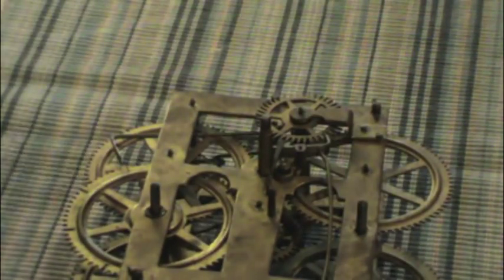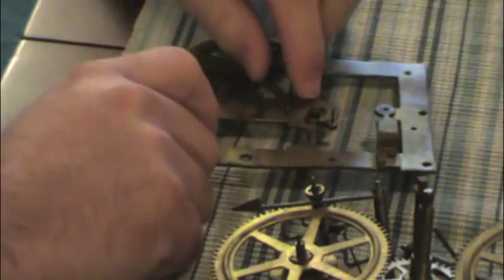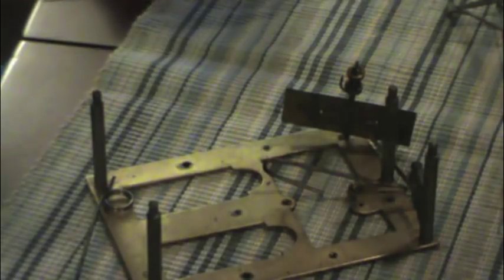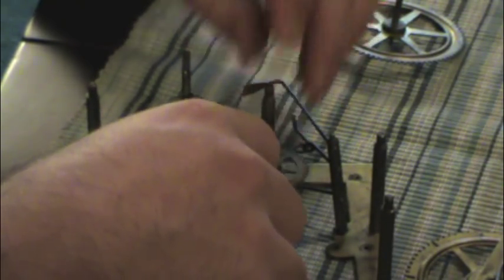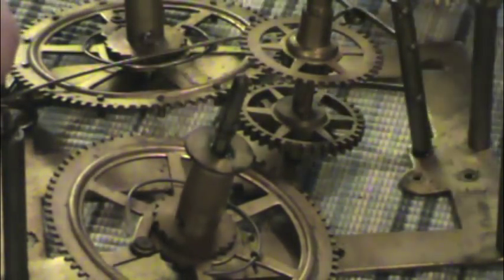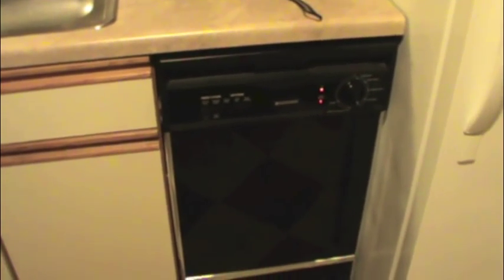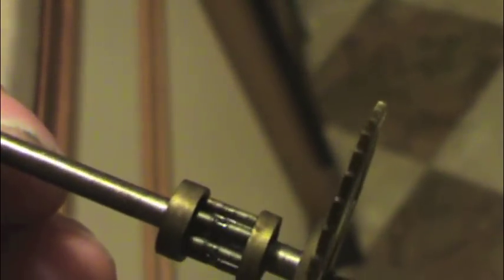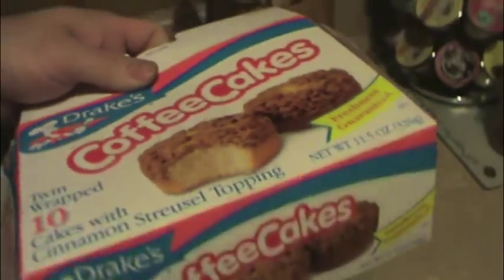Dismantling The 1847 Boardman Clock Mechanism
This marks the beginning of a long, overdue clock restoration project. My very first, in fact.